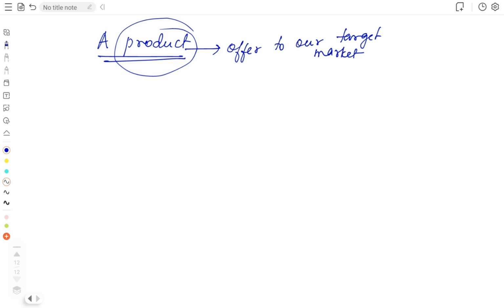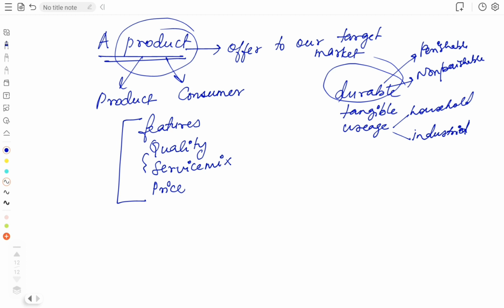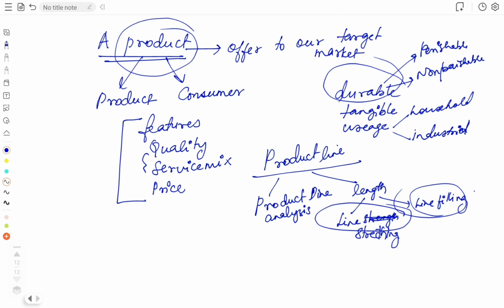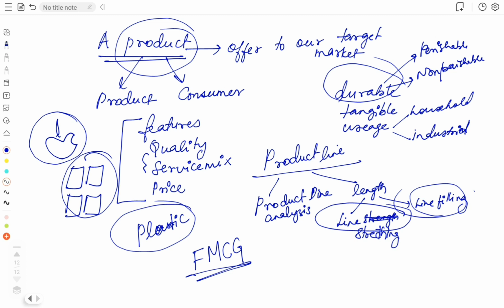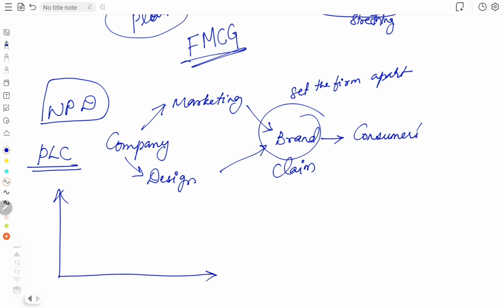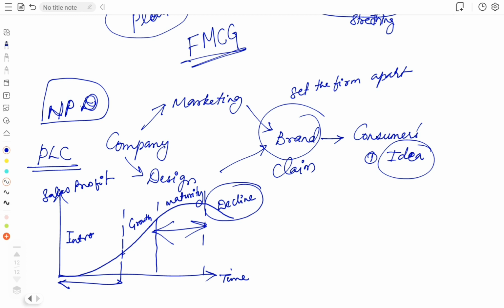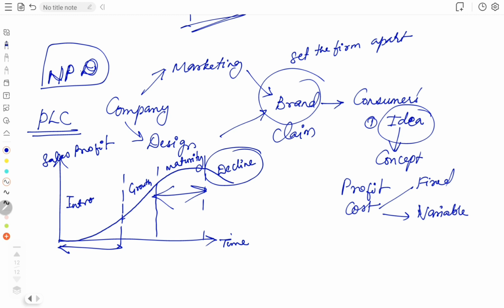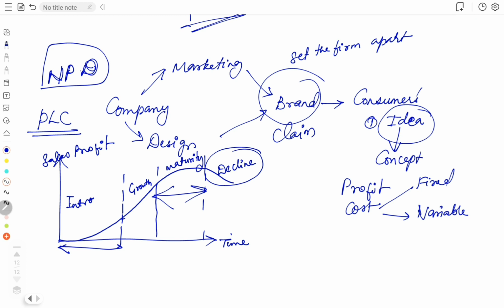Quick Revision Class - MMPC 006 (Part 3)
This is a quick revision class for MMPC 006 covering some important topics.

All the best for your exams! May all of you come out with flying colors.

From,
Anu's Classroom